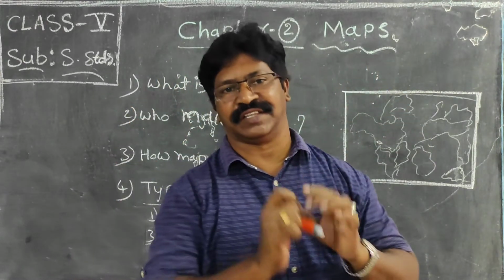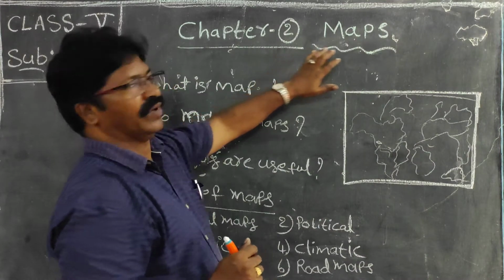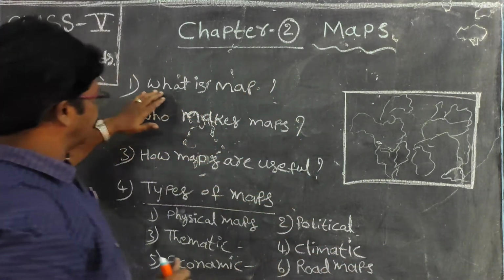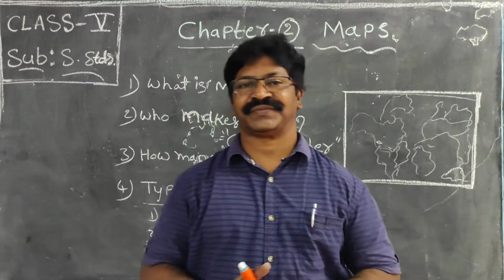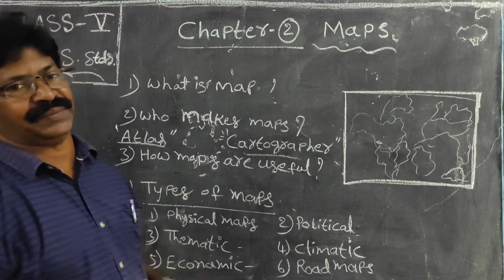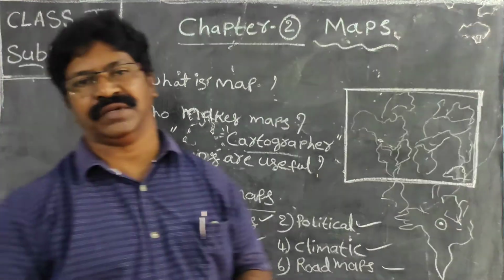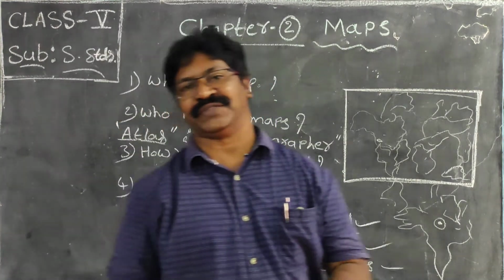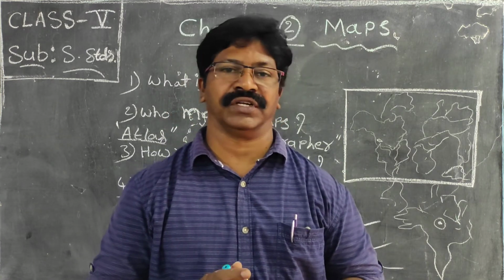TYPES OF MAPS